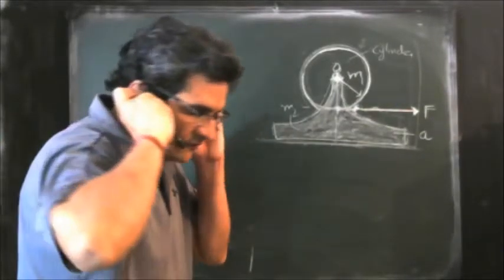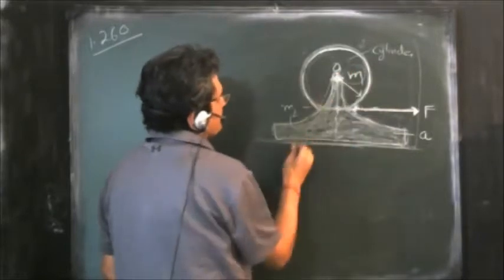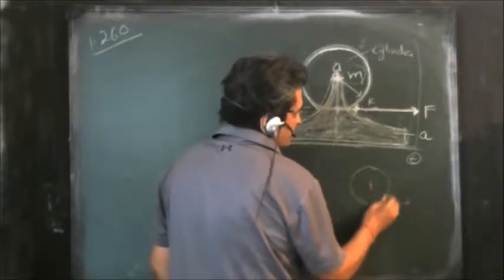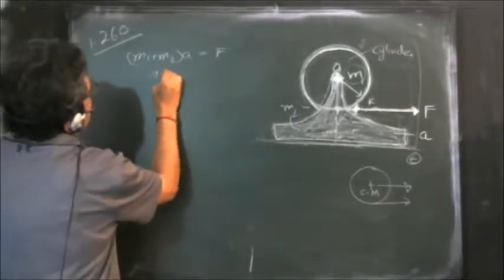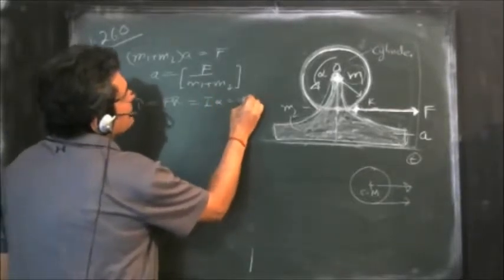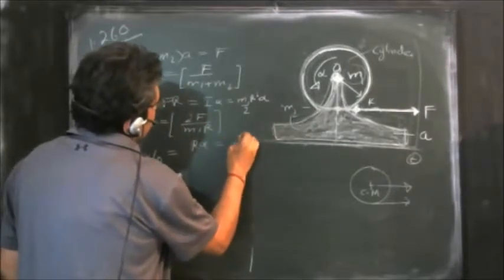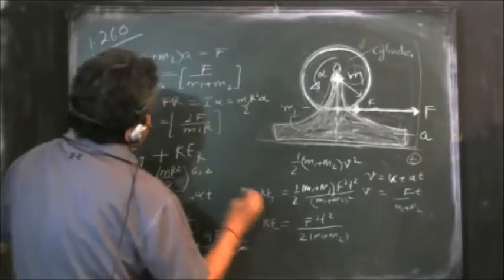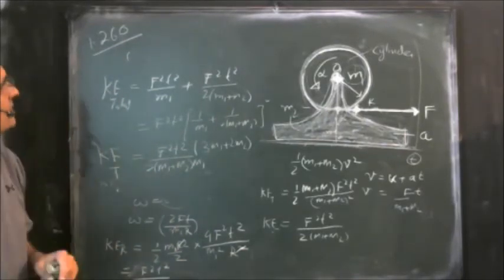Rotational motion -SPOOL MOVEMENT-solution to irodov problem 1.260 v physics for class 12